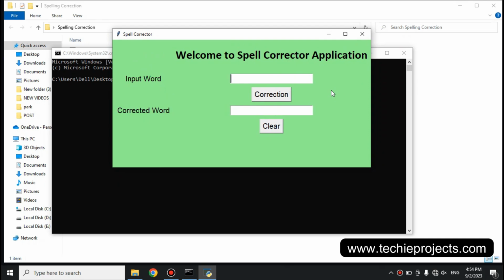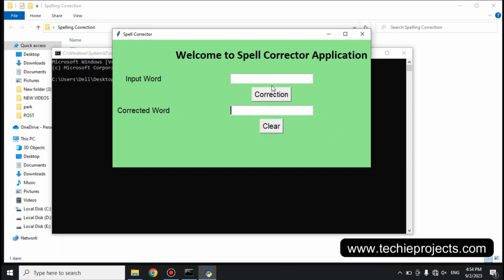Spelling Checker using Python | Python Projects for Final Year Students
Spelling Corrector Application using Python

In this video will show Spell Checker and Corrector Software that is built in python programming language and tkinter library is used for developing graphical user interface. this software will make easy for user if someone don't have knowledge about proper spelling of any word then this software will make easy for them to correct the wrong spelling written by user. In first option user have to enter input word and this software will correct that particular word.
Let's suppose, user enter Endia in software and software will convert into corrected word and output will be India.

Software Requirements :-
• Coding Language : Python
• Implementation: Software Framework.
• Operating system : Windows 10 / 11.
• Graphical User Interface : Tkinter

Hardware Requirement :-
• Input Devices : Keyboard, Mouse.
• System : Pentium i3 Processor.
• Hard Disk : 500 GB.
• Ram : 4 GB.